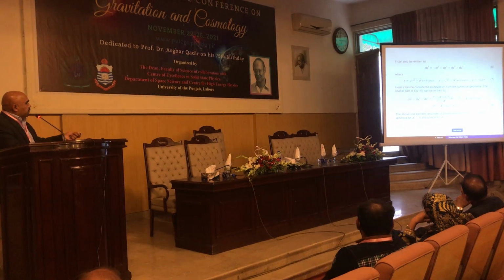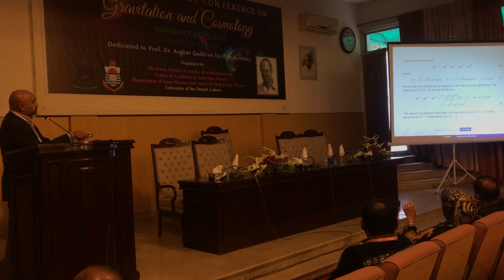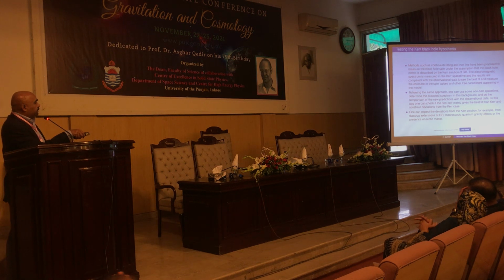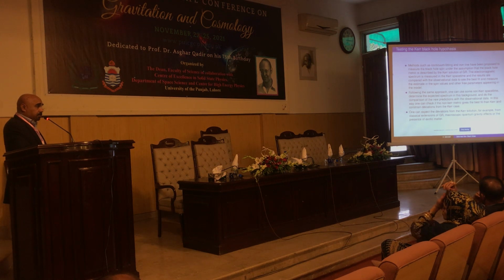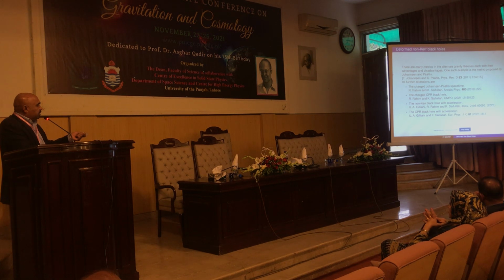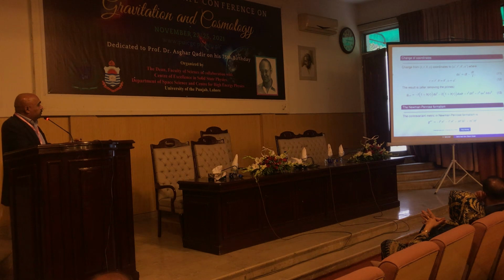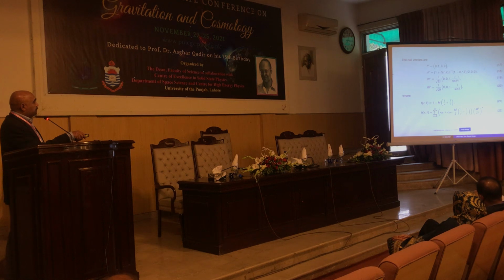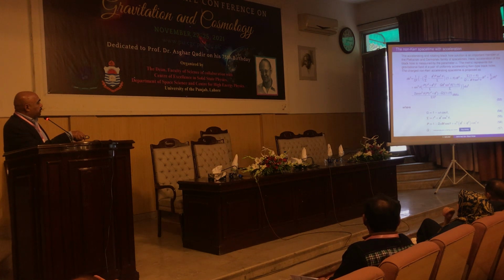Deformations of the Kerr Black Hole by Prof. Khalid Saifullah in 4th PUICGC, 2021.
Deformations of the Kerr Black Hole 4th PU International Conference on Gravitation and Cosmology 2021